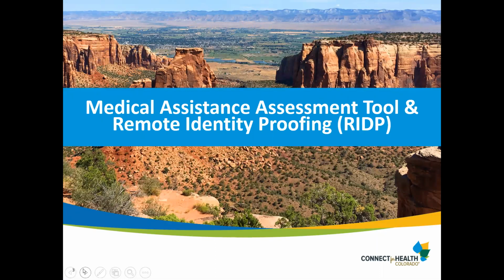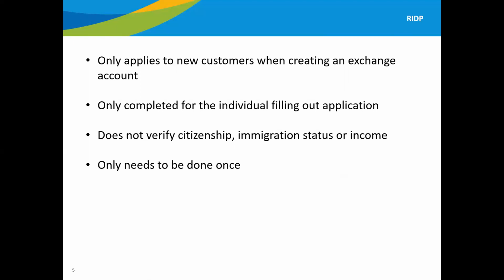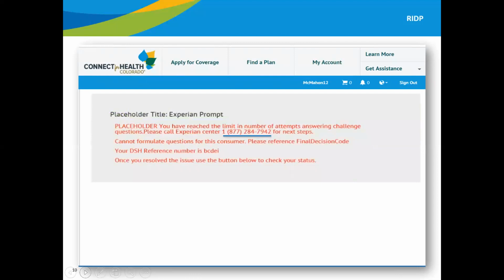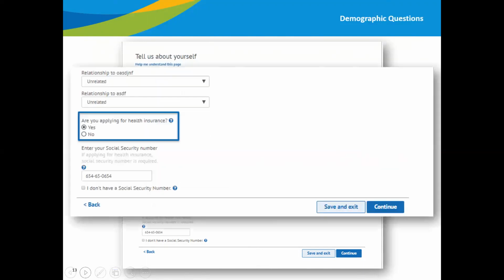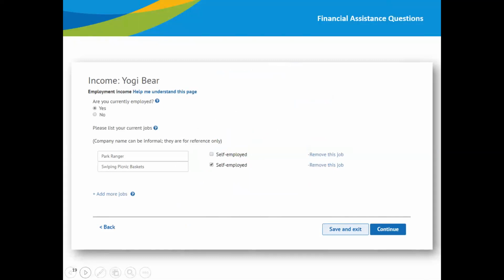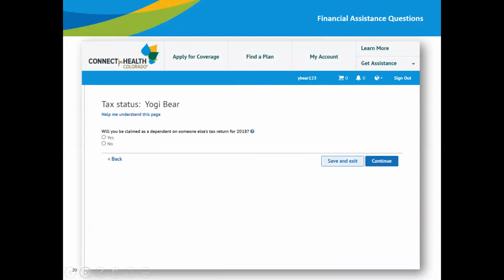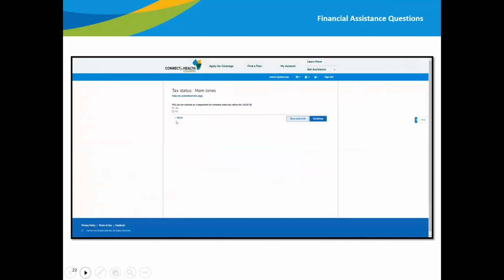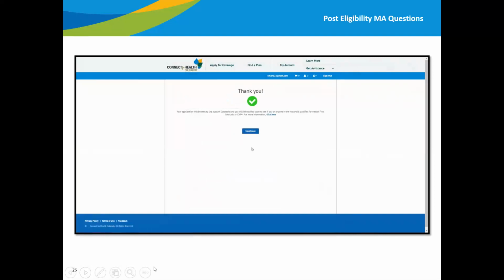2018 November 1 NES Tutorial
This is the latest tutorial on how to use our New Eligibility System.